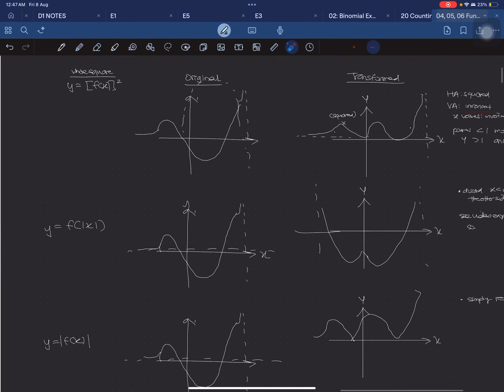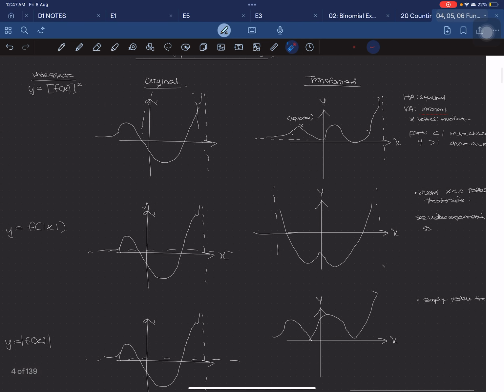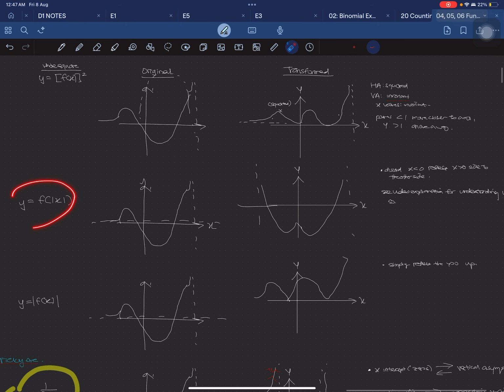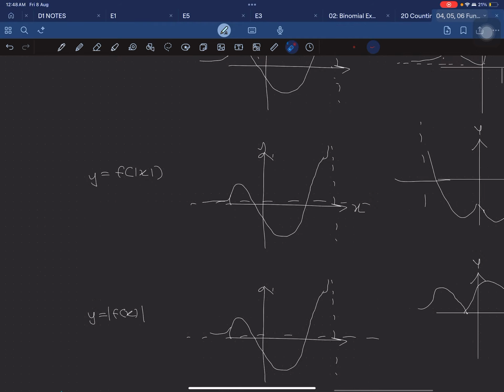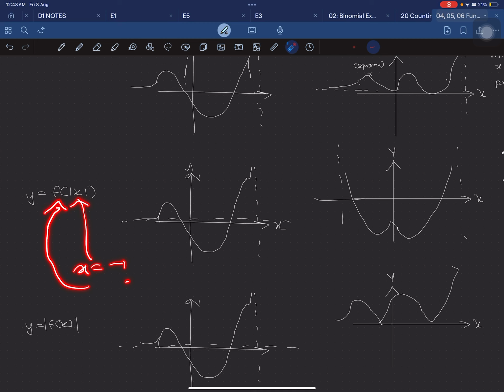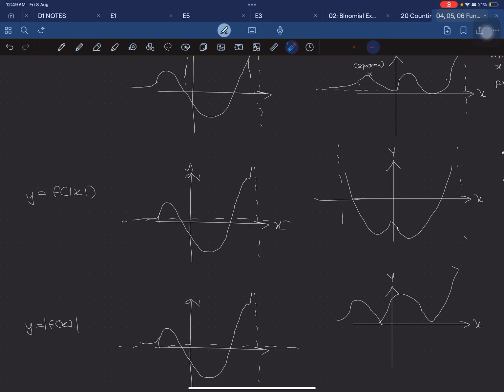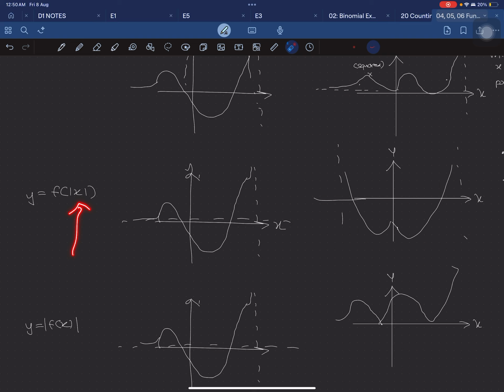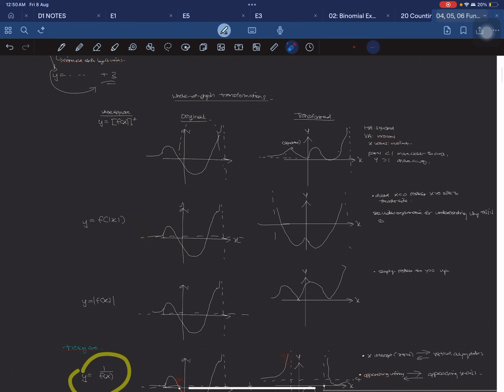Why Modulus on X results in this graph transformation